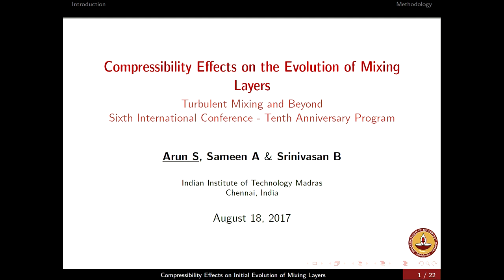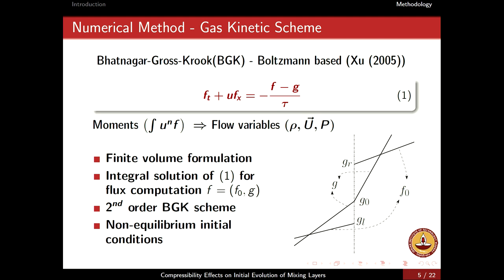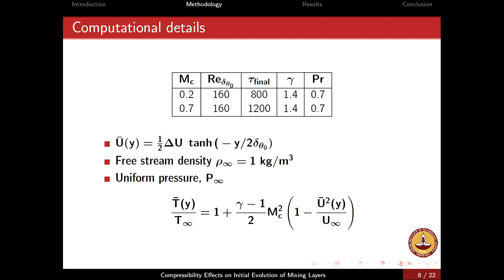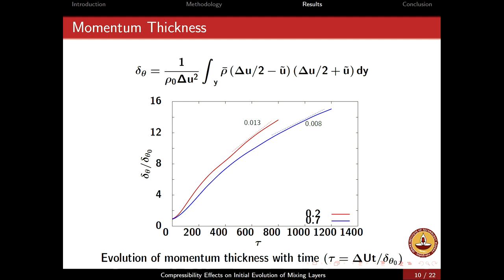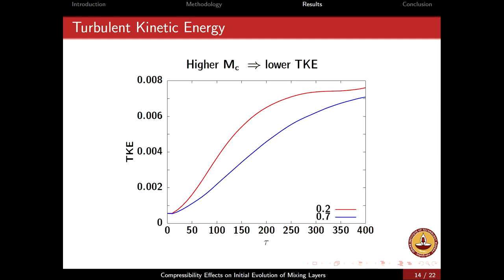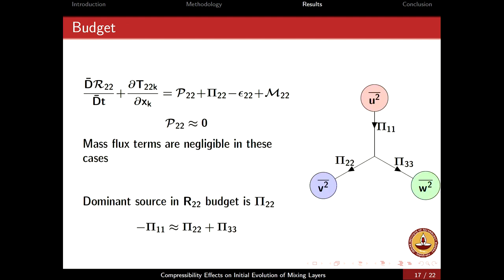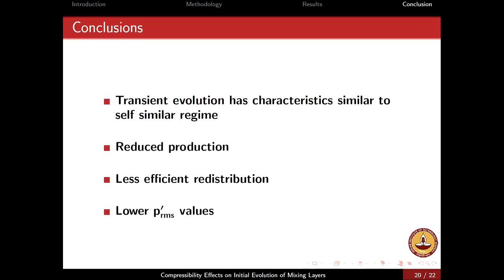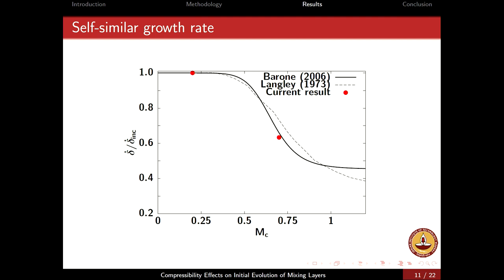Compressibility effects on initial evolution of mixing layers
Speaker: Arun S (Indian Institute of Technology Madras, India) - (authors: Arun S; Sameen A; Srinivasan B; - Indian Institute of Technology Madras, India)
2017_08_18-10_50-smr3141